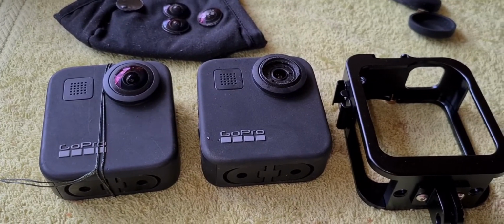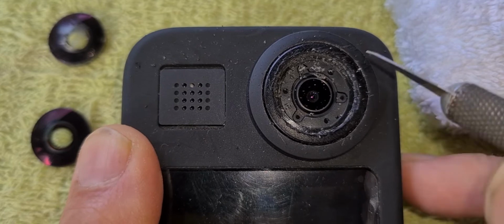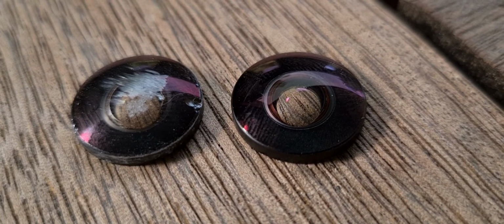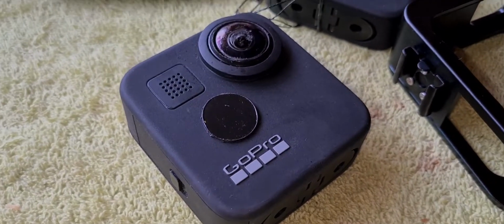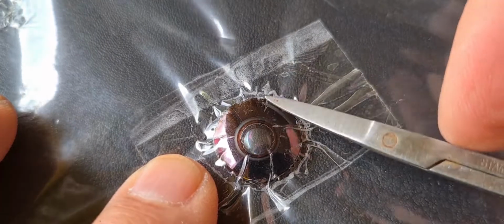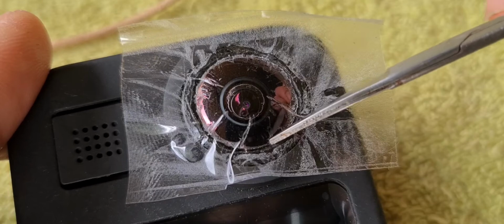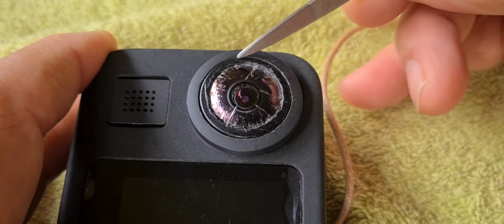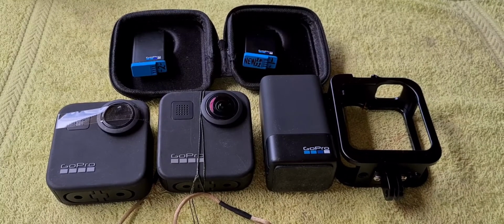GoPro Max360 Repair how to fix your 360camera lens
A short demonstration of three lens repairs on GoPro Hero 360 cameras. The first repair was done using an art knife - the second I made a  .5mm circular saw adapted from an old tool my dad gave me...thanks dad !!